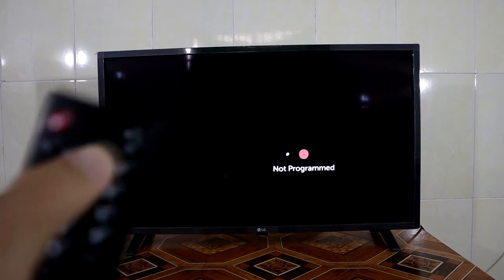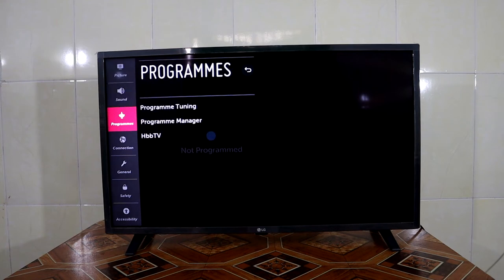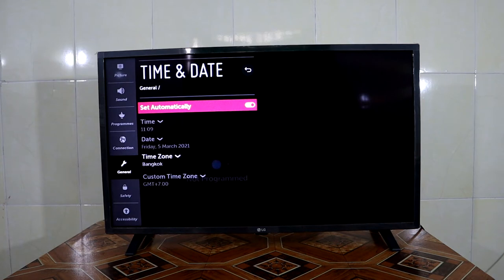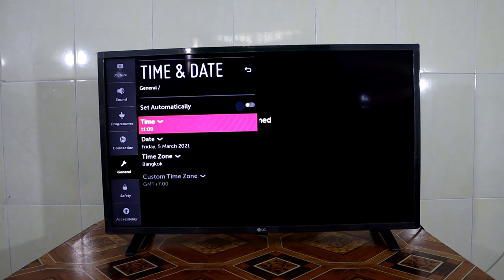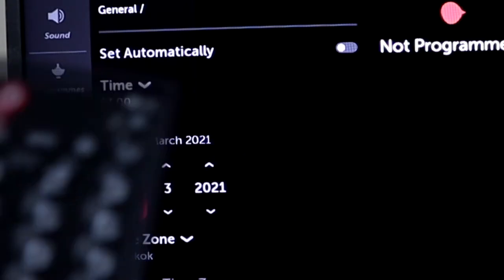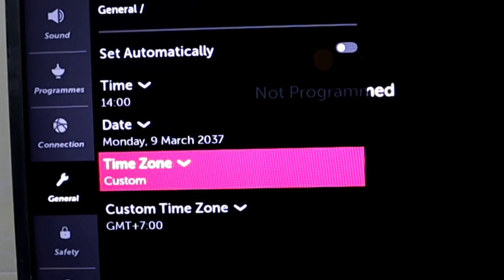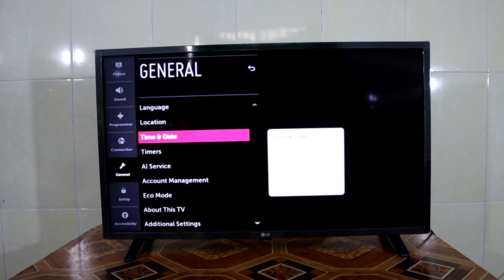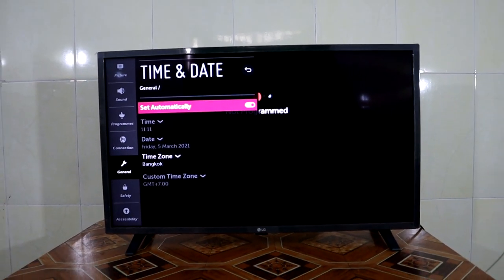How to Set Date and Time in LG Smart TV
In this video I am going to show you how to set date and time on your LG smart TV. Just go to your time setting with your remote.
- Chose date & time
- Set it automatic or you can set it manual
- Set to manual
- You can adjust your time and date as you want